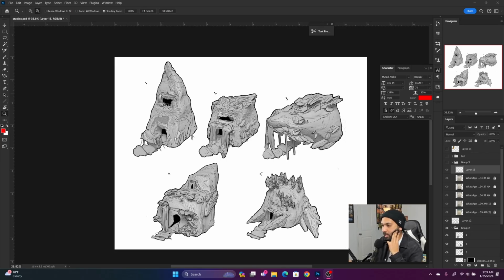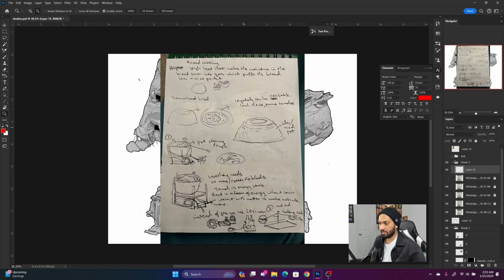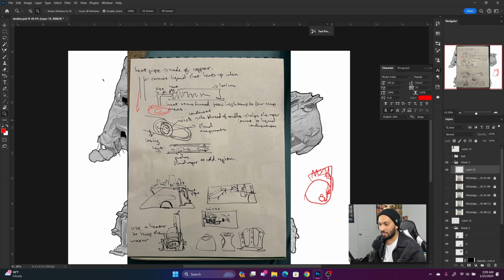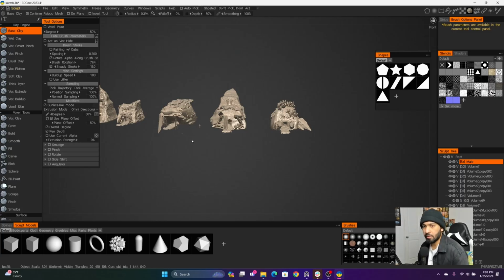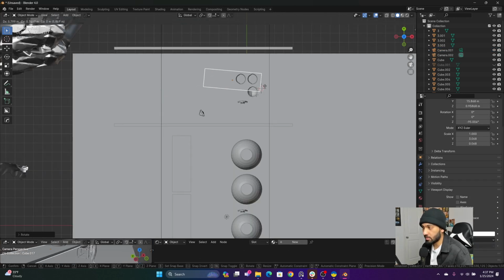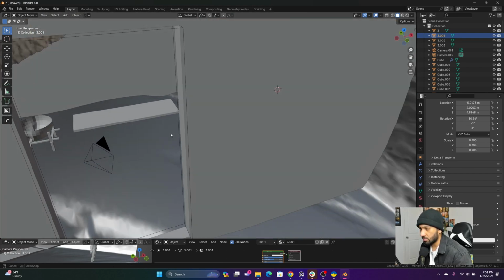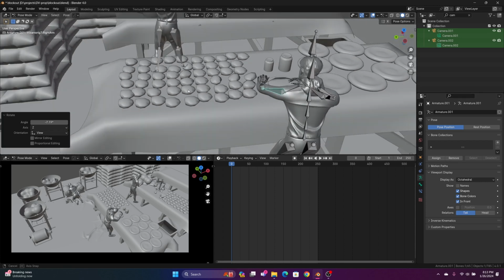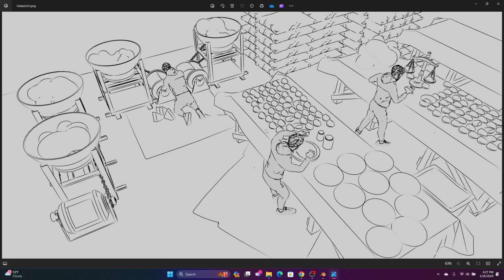Environment Prop Design Part 2 - 3D Blockout & Layout